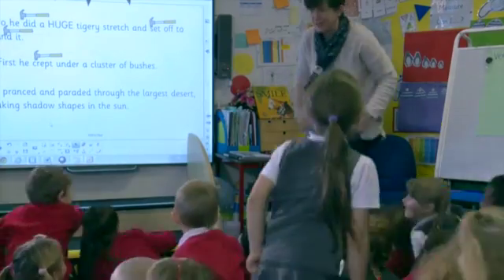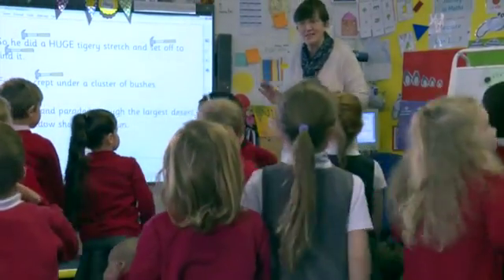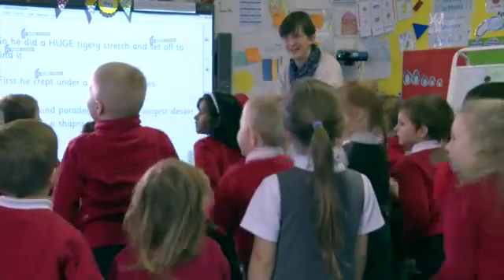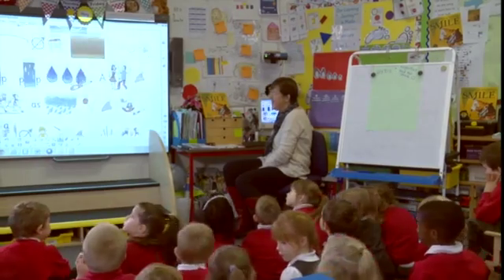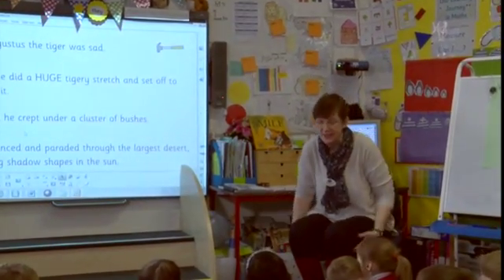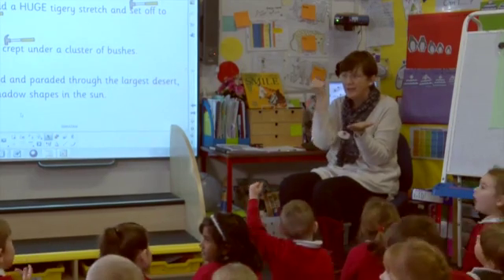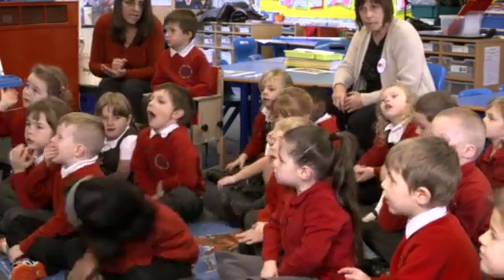Using No Nonsense Grammar in your Classroom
No Nonsense Grammar is the new grammar programme from Raintree, developed specifically for the New Curriculum. It's written by the Babcock LDP Primary Literacy Advisors (the same team who wrote the Award-Winning No Nonsense Spelling) and covers all strands of the New Grammar Curriculum. For years 1 to 6.